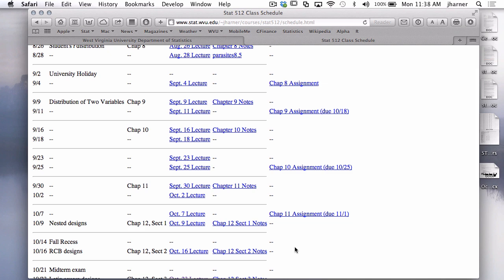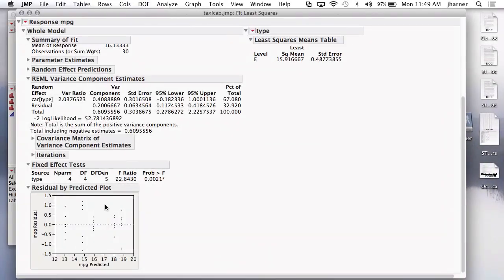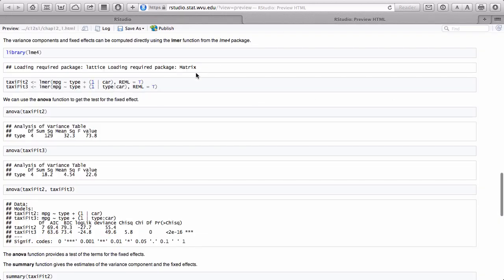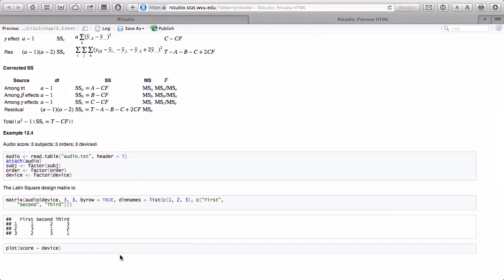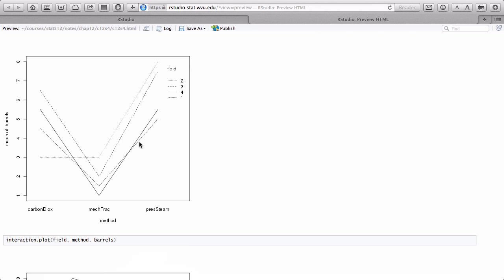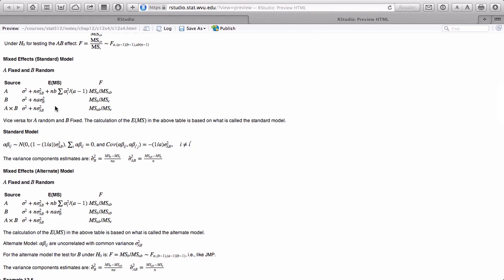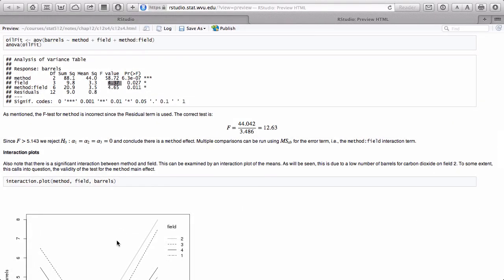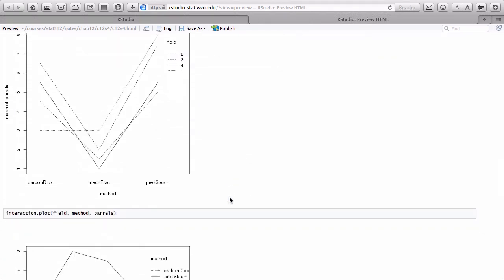Statistics For Research - Stats 512 - October 28, 2013 Lecture - Chapter 12.4 - a x b Factorial